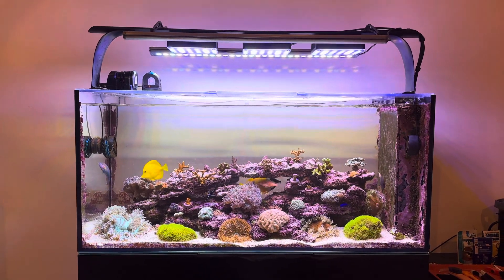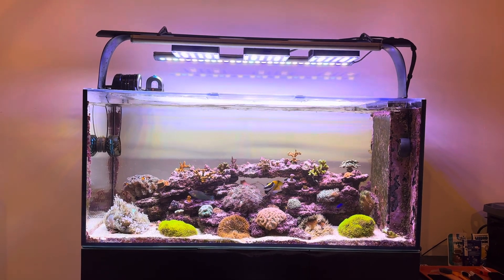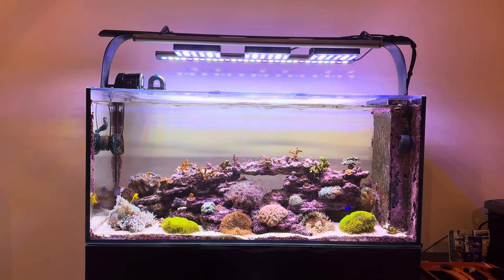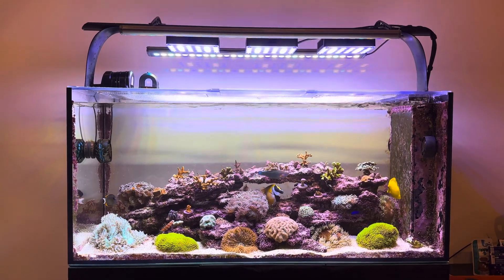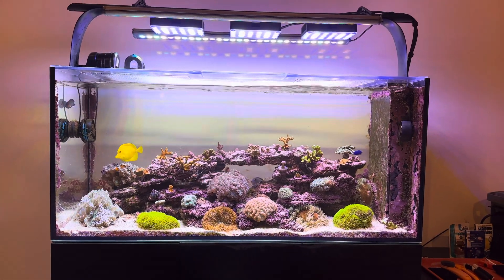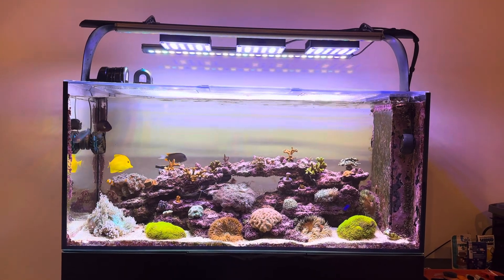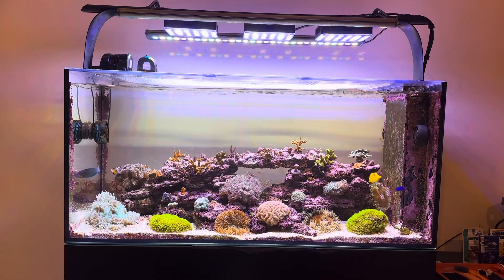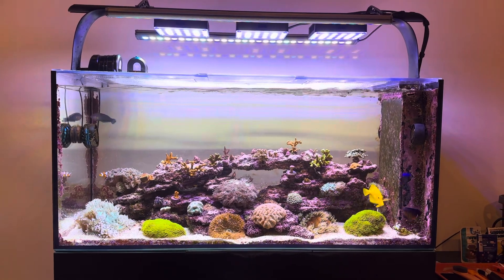Explained: Dimming Your LED Reef Light Bars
This video covers a dimming option for LED reef light bars.